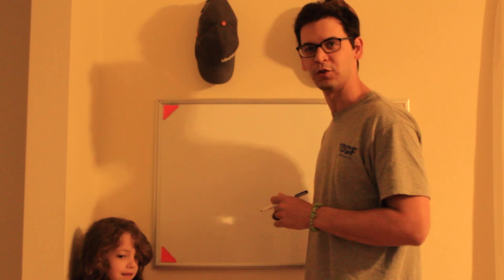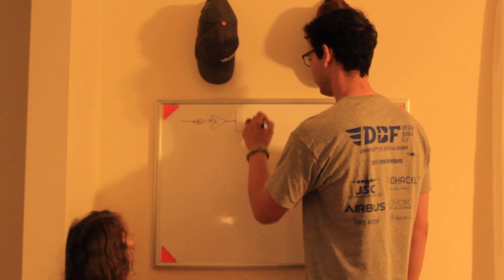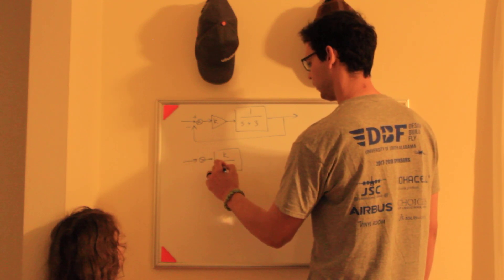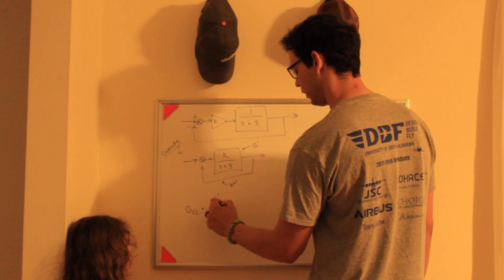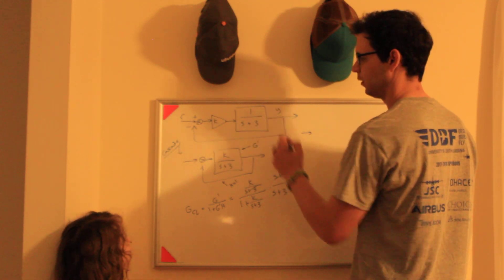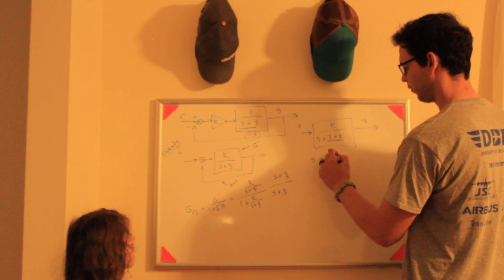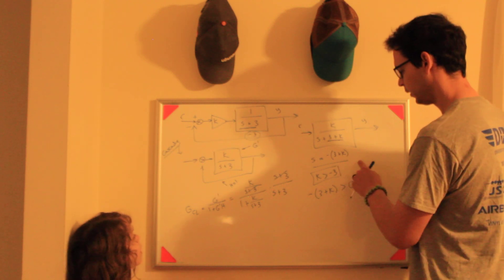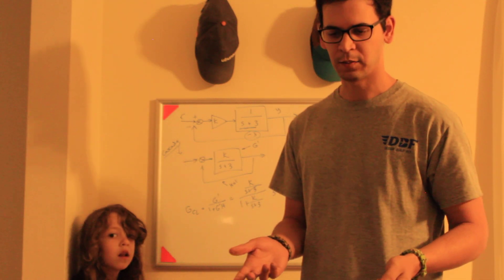First Order Proportional Control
Here I show a simple proportional feedback control system example